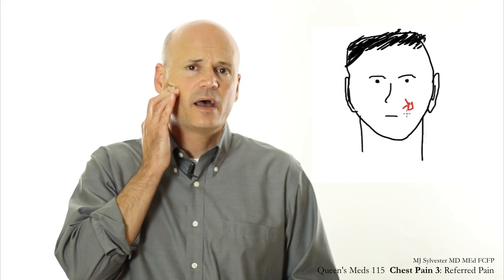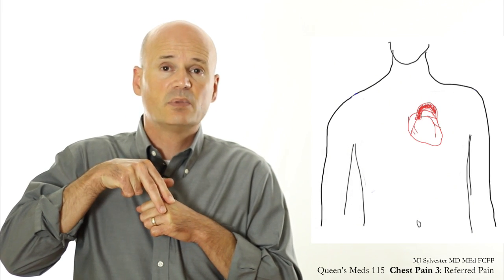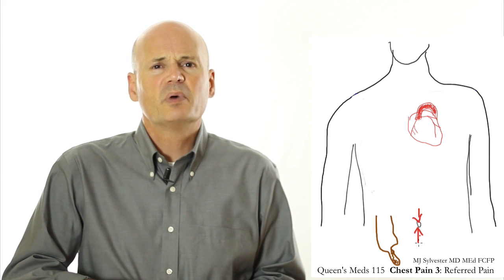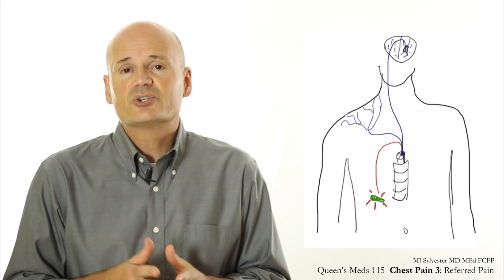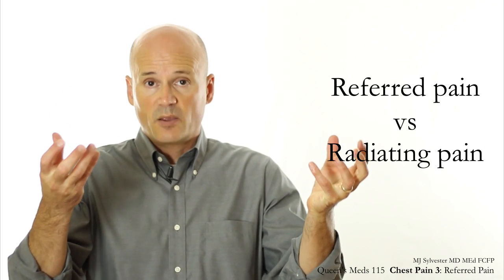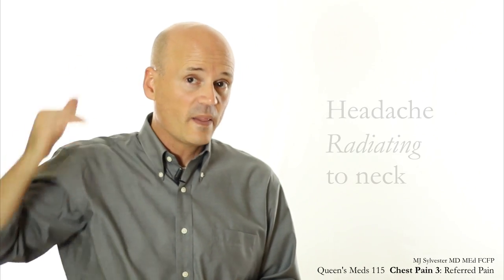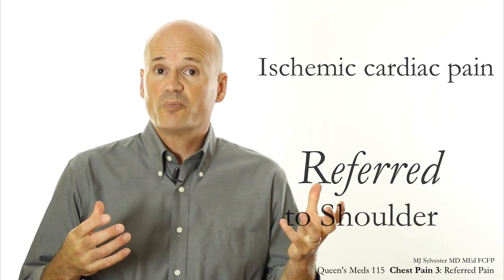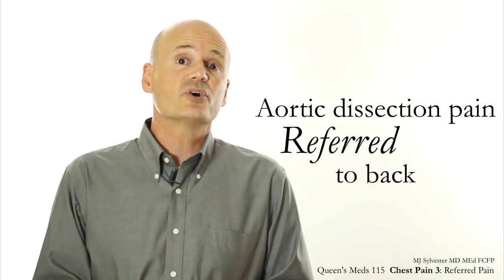Chest Pain 3: Referred pain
Queen's Meds 115: Family Medicine
Chest pain: part 3 of 4